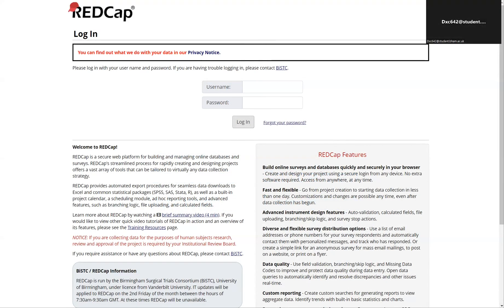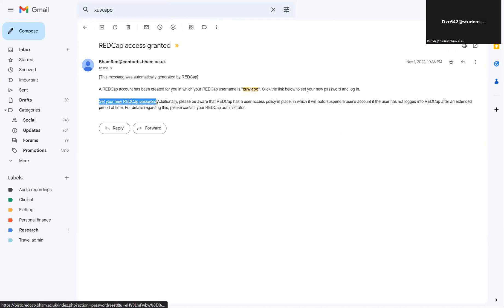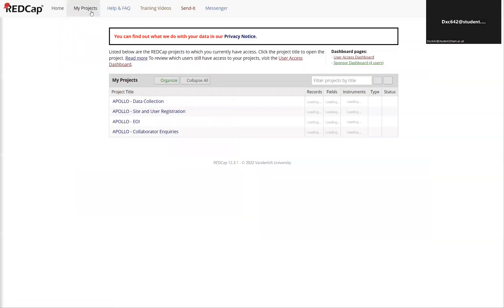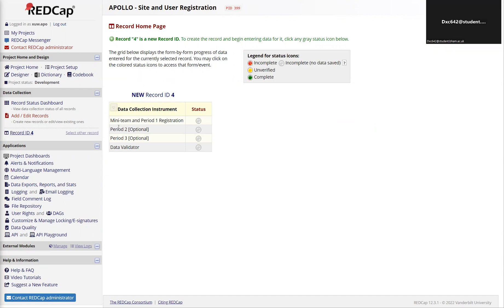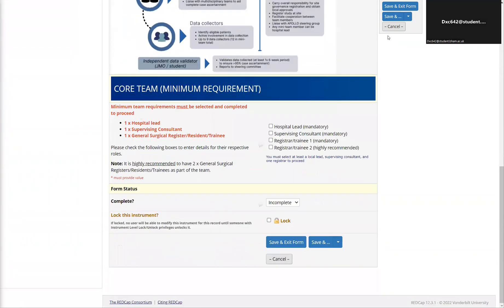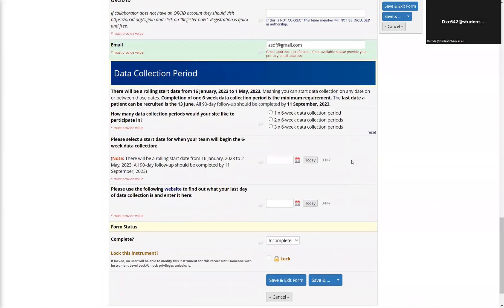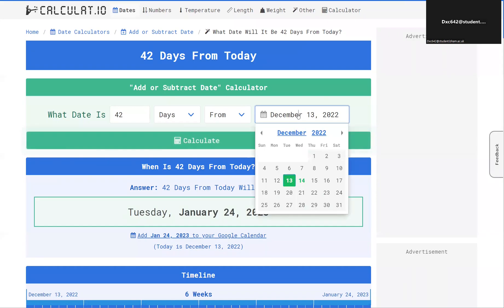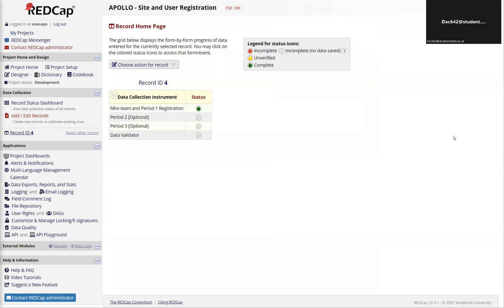APOLLO REDCap Guide – Site and User Registration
A walkthrough explanation of how to set up your REDCap login and begin site registration for APOLLO